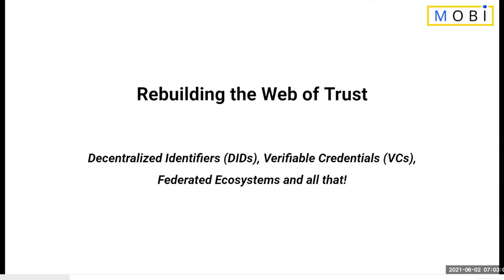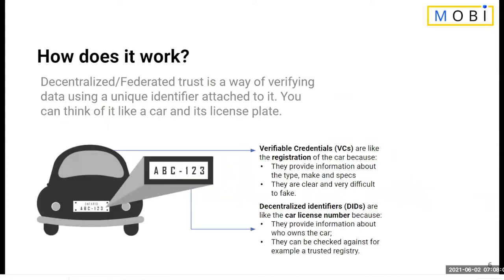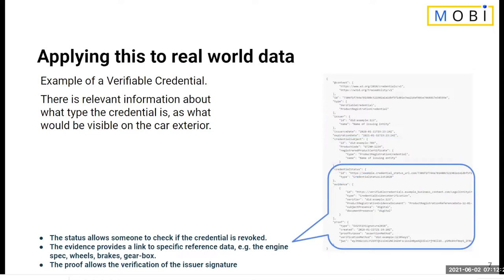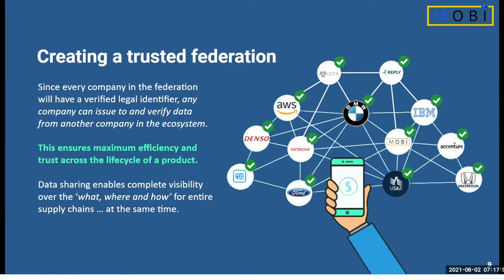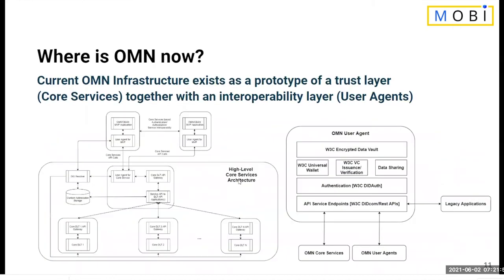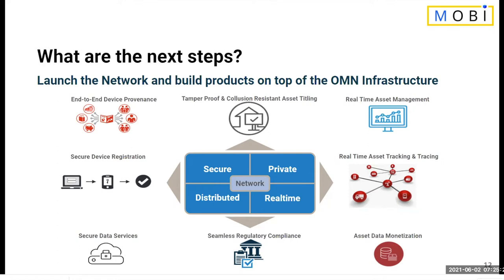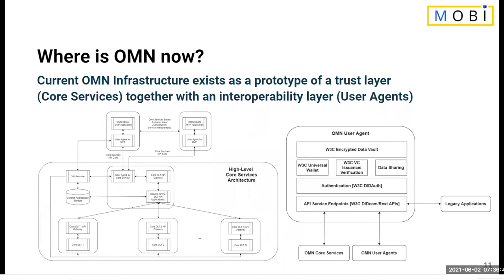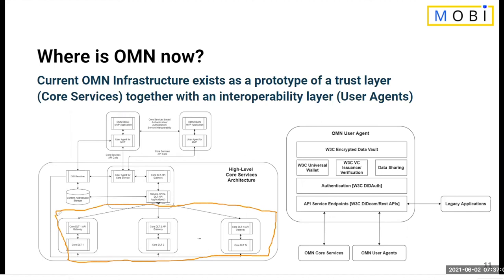Community Innovation Lecture with Andreas Freund, PhD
This lecture explores the concepts of decentralized identifiers and verifiable credentials, and how these industry standards together with their implementations can be utilized to build secure and privacy-preserving federated, or even decentralized, trust networks without centralized 3rd party trust providers. Andreas further discusses the role that MOBI is playing in rebuilding the web of trust through developing standards-based identity and assurance core services and application interoperability infrastructure for its project "mobiNET", as well as why and how to get involved in the development.